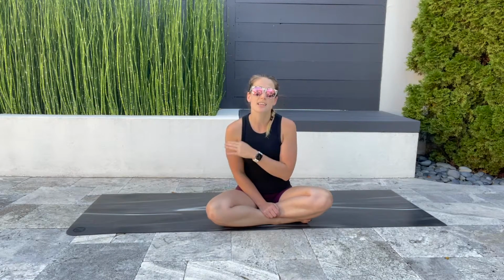Why Warm Ups?